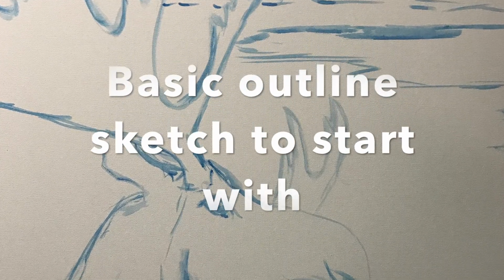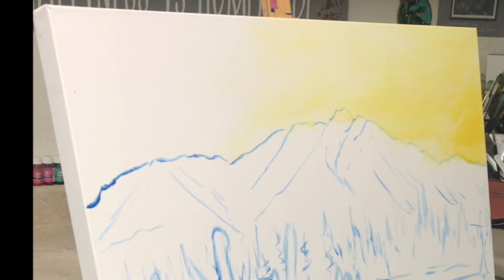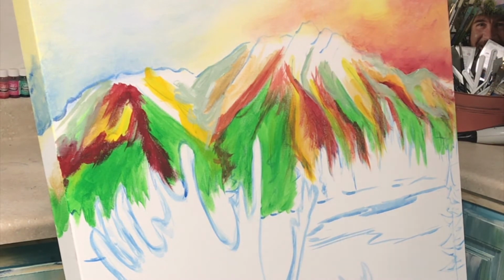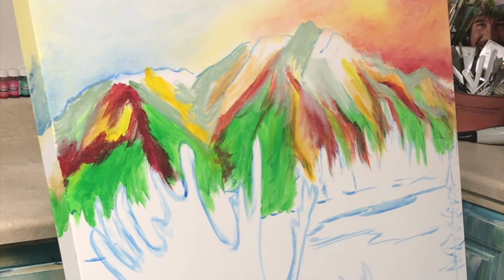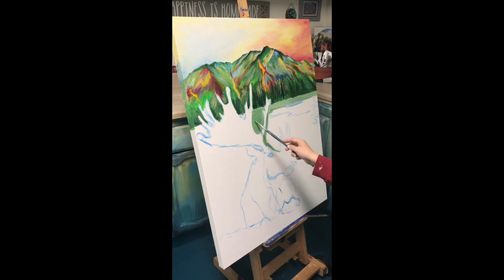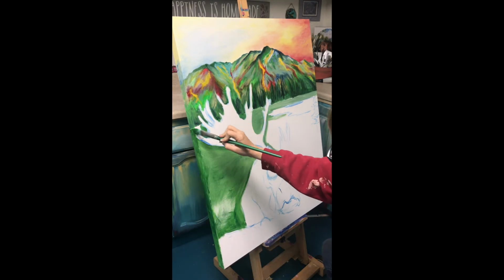Time Lapse Painting of "Mountains and His Majesty" pt 1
Follow the Creative Process of Painting with Shauna Lee. Time lapsed painting from 3.5 hrs down to 25 mins. Watch as layers are formed and colors are blended.